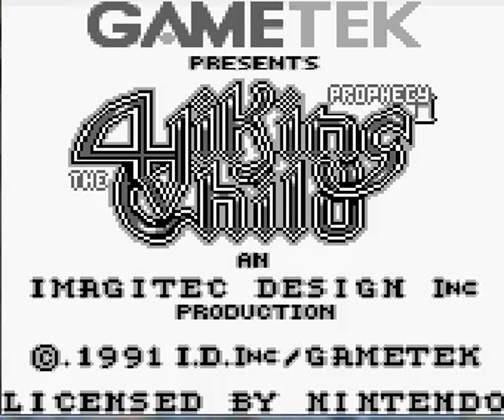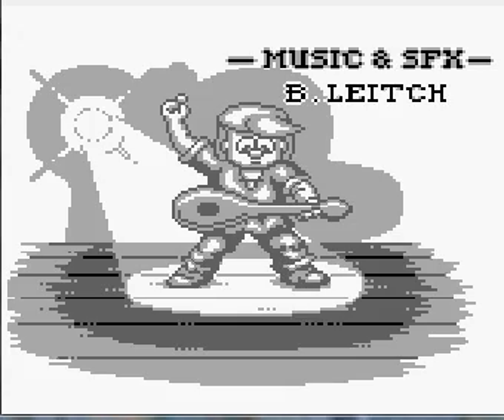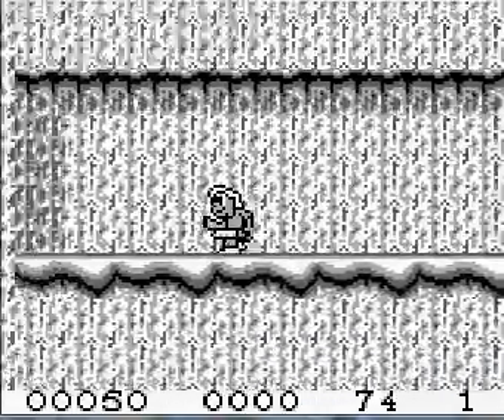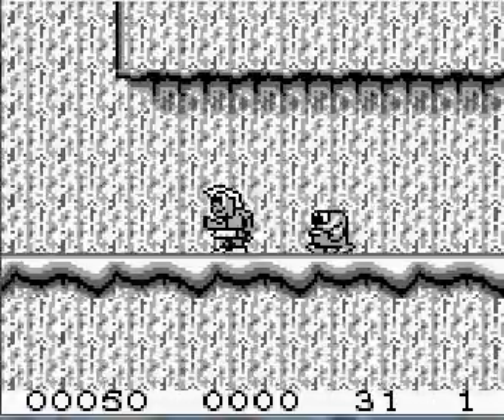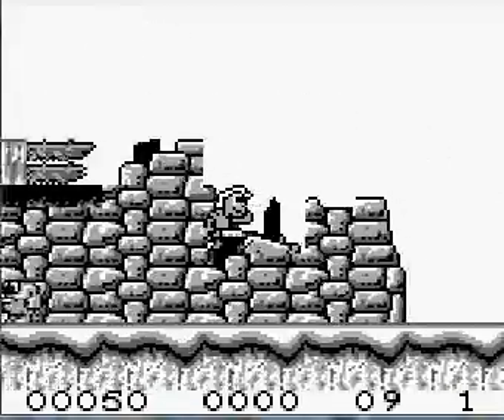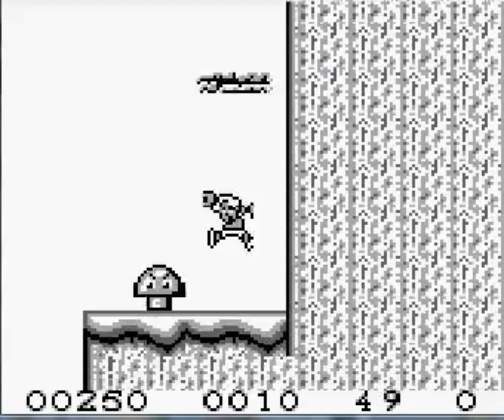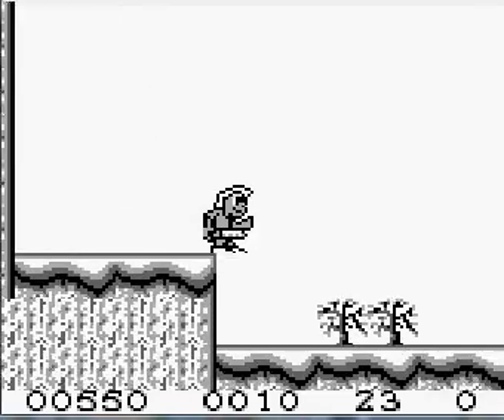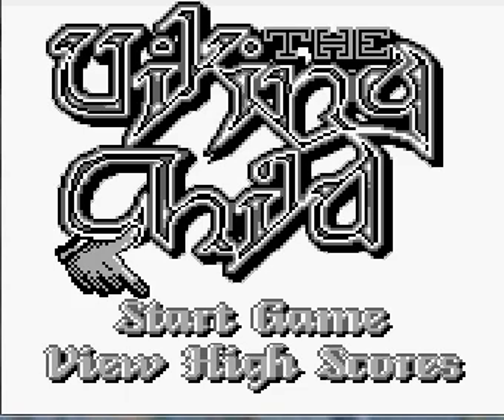Gameboy QP: Prophecy The Viking Child